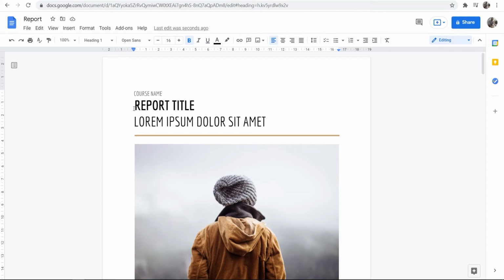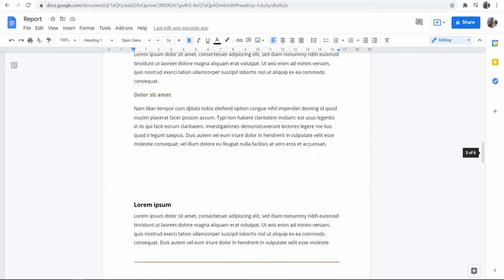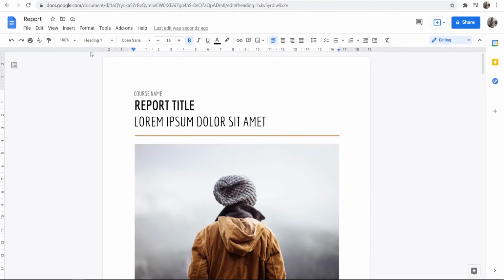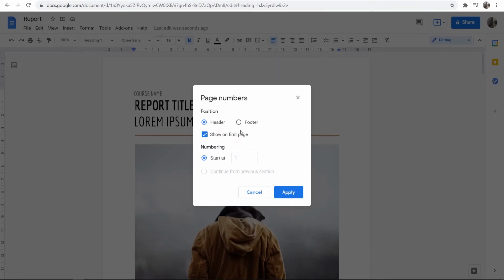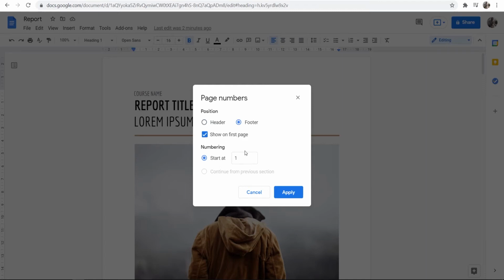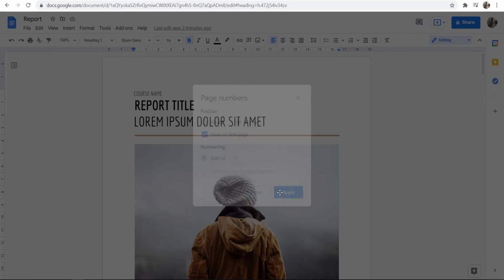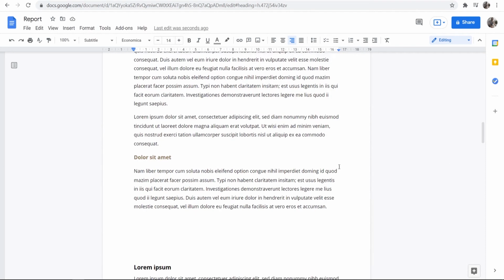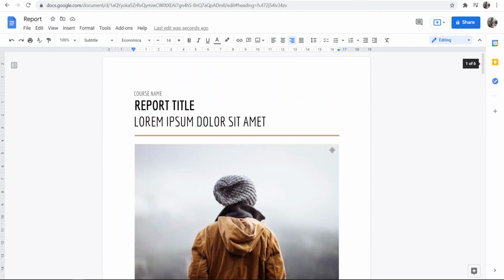How To Add Page Numbers in Google Docs (Simple)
How To Add Page Numbers in Google Docs (Simple). This video will show you how to add page numbers to any Google Doc. A quick and simple tutorial. Did this video help?